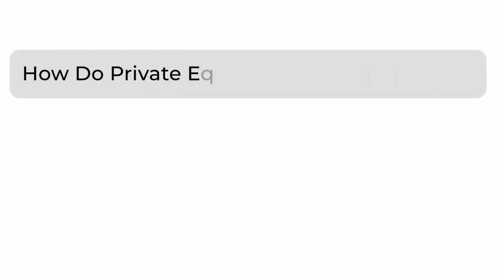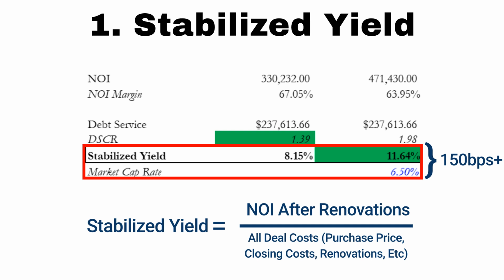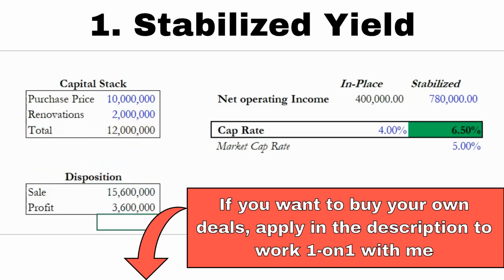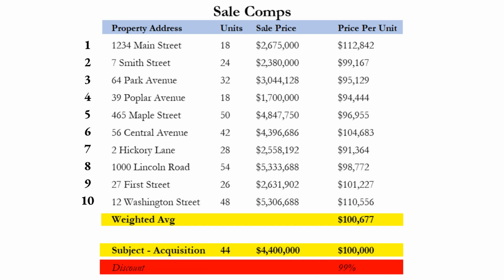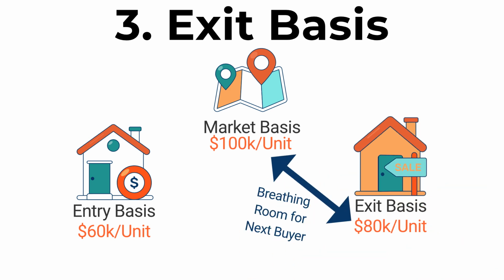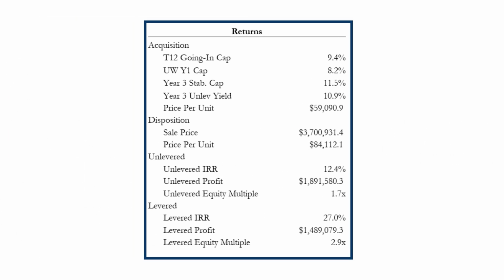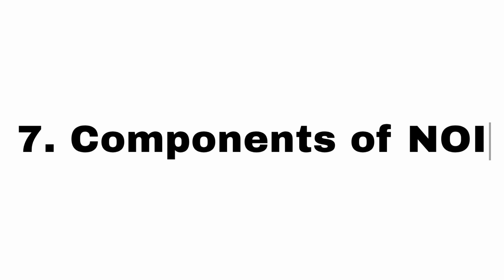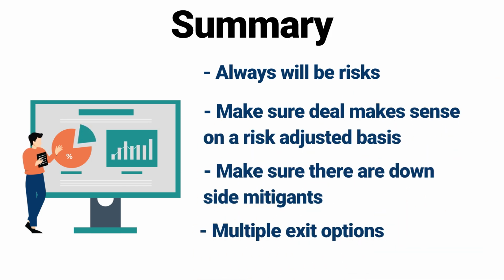HOW PRIVATE EQUITY FIRMS ANALYZE DEALS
In this video, I'll be going over exactly how private equity firms analyze real estate deals.

Click here to apply to work with me to buy a deal